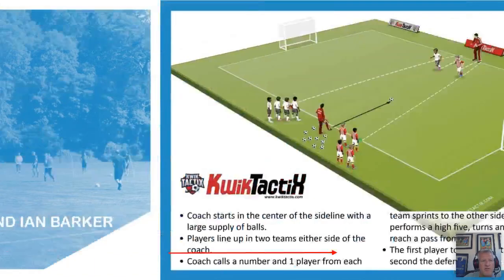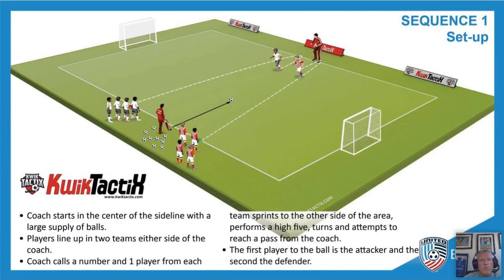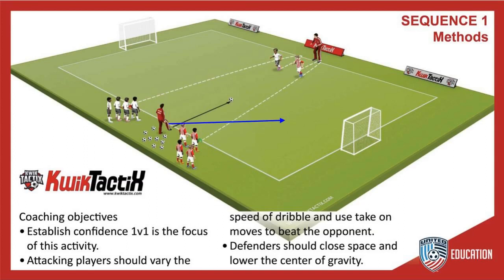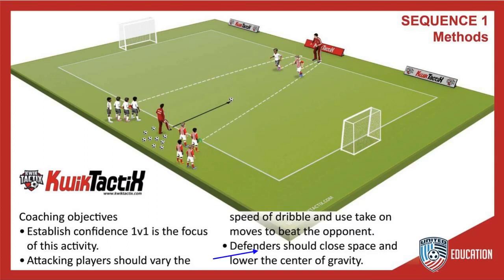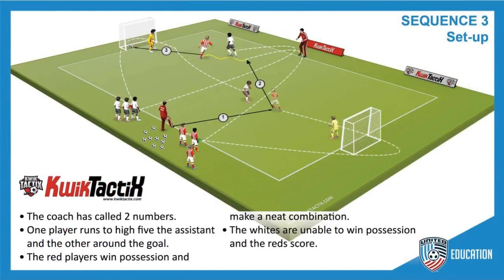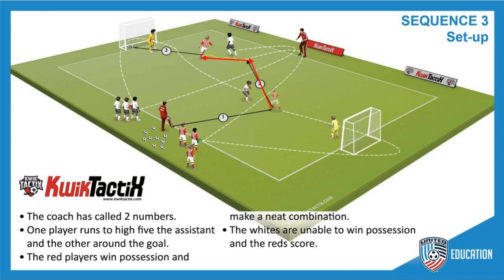Give and Go - 1v1 on the Fly